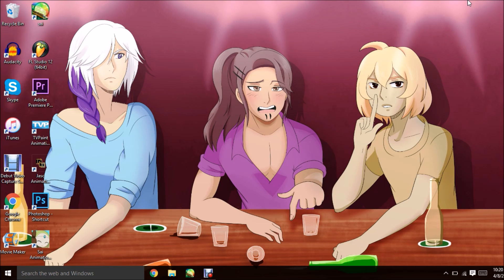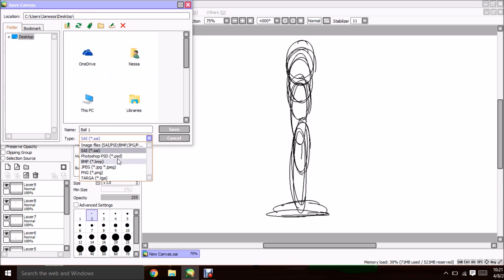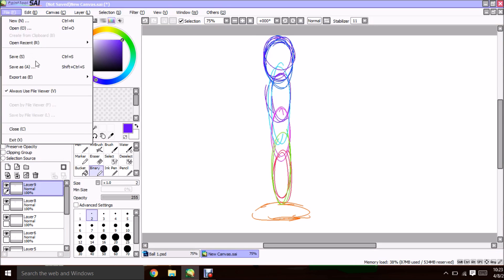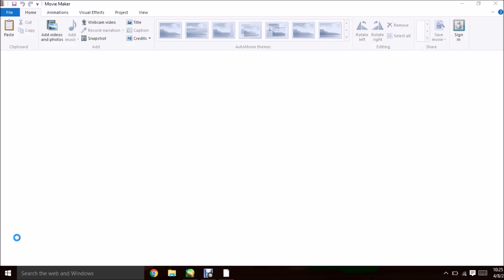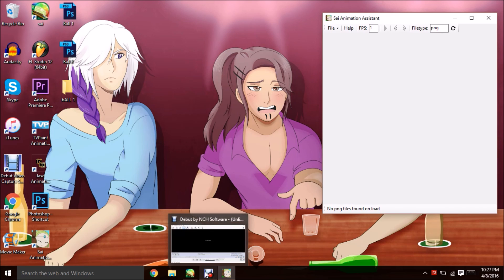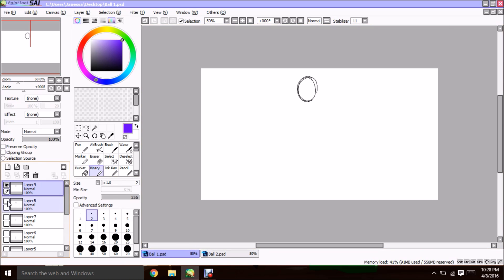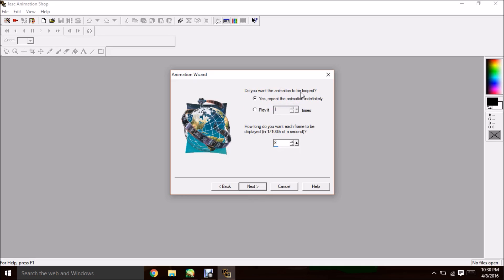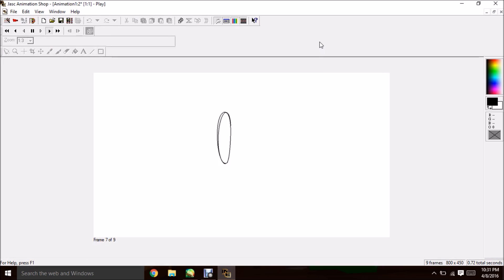How to animate in Easy Paint tool Sai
Here's a crash course in animating in Paint Tool Sai.

It's very very simple and just explains the basics, I wanted to make something to help beginners out.

This program is not designed for animation-
However this add on made by: meaconscientia is super helpful.

I use a bamboo Fun tablet, A laptop and whatever programs I feel like.

My process is typically TV paint to break down animations, Sai to clean them up and color them, Photoshop to put them together and export them into a video and then premier pro to put them all together.